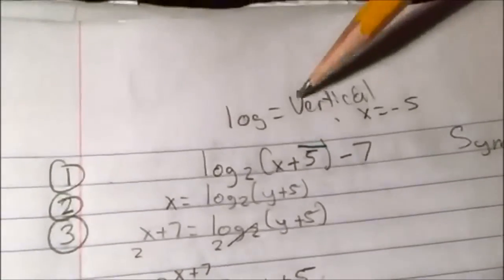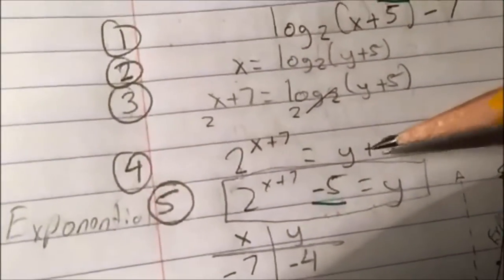Pre cal Log solve video